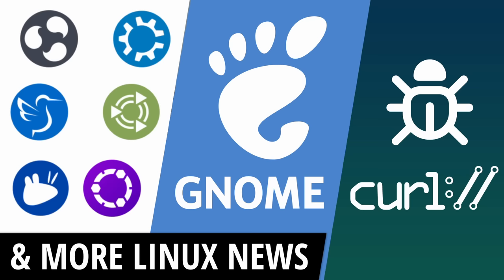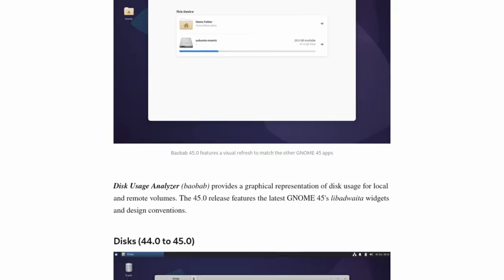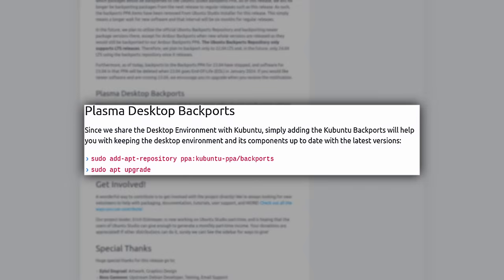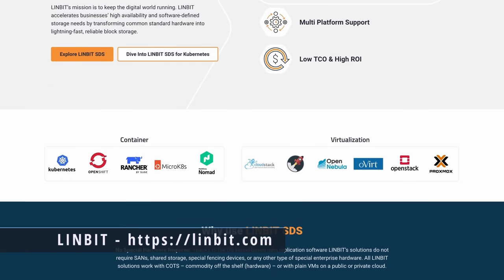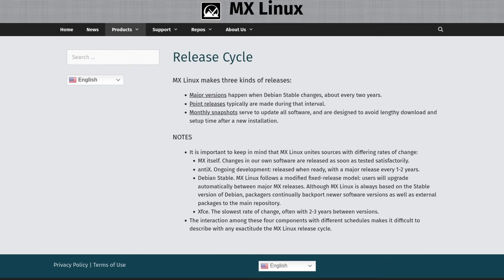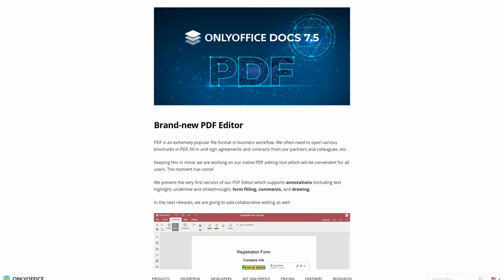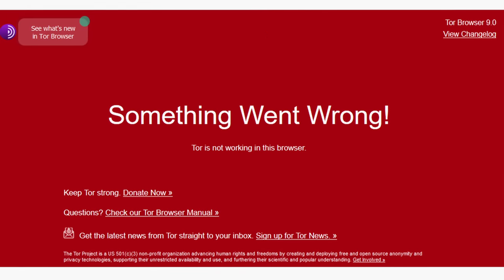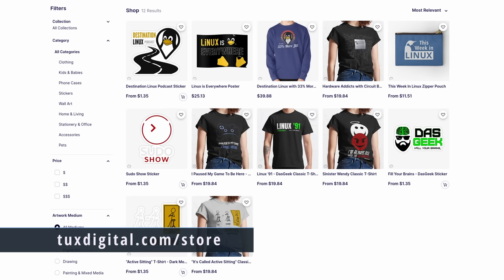Ubuntu Flavours, New Security Bug, GNOME's New Director & more Linux news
Welcome to This Week in Linux, episode 238. This episode is quite flavorful because we'll talk about whats new with all the various flavors of Ubuntu 23.10. GNOME announced a new executive director for the GNOME Foundation. A vulnerability was found that might curl your toes a bit. All of this and more on this episode of This Week in Linux, Your Source for Linux GNews!

Chapters:
00:00 Intro
00:29 Ubuntu 23.10 Downloads Are Back
01:17 Flavours of Ubuntu 23.10
08:36 New Executive Director of GNOME Foundation
10:22 LINBIT
11:46 Curl 8.4 Released due to Vulnerability
13:15 MX Linux 23.1 Released
15:53 New Fedora Slimbook Announced
17:56 ONLYOFFICE 7.5 Released
19:11 SparkyLinux 2023.10 Released
21:06 Tor Browser 13.0 Released
22:23 Focusrite Helps for Linux Support
25:01 Outro